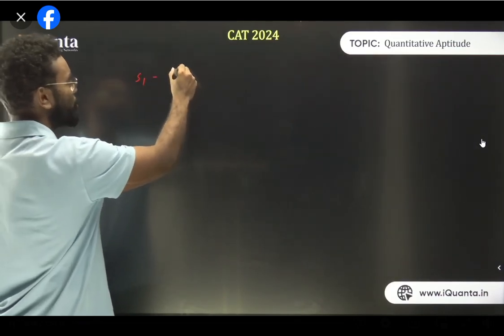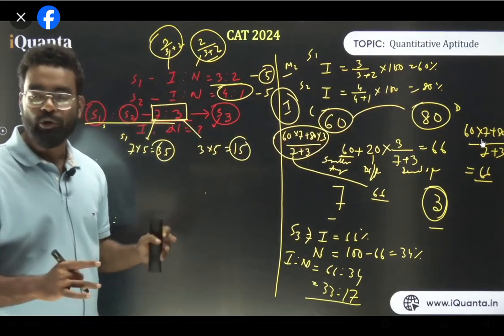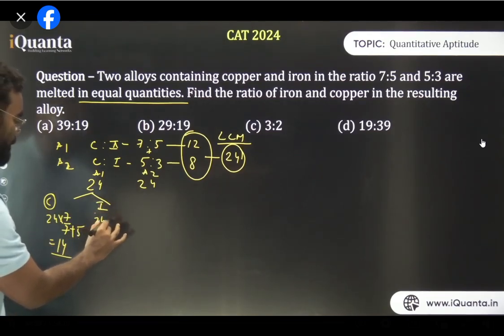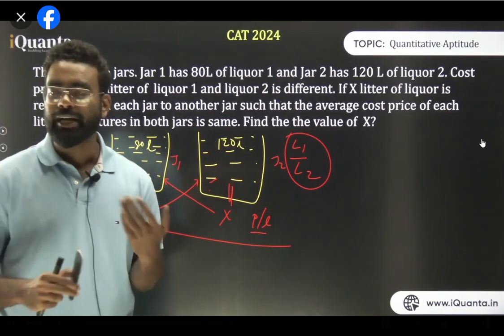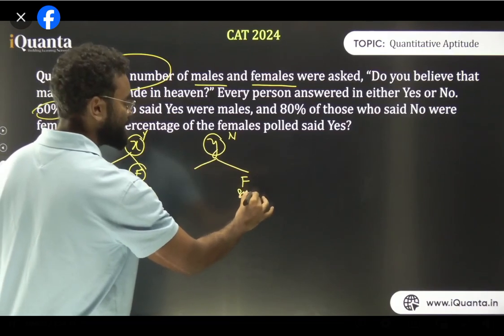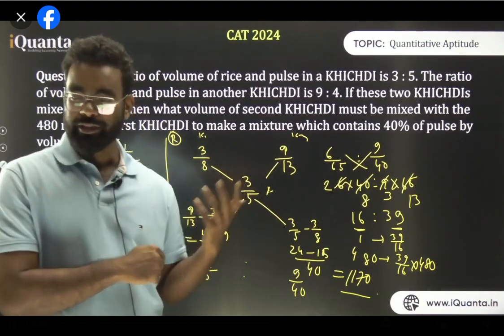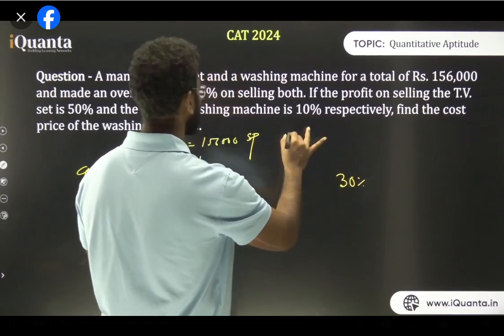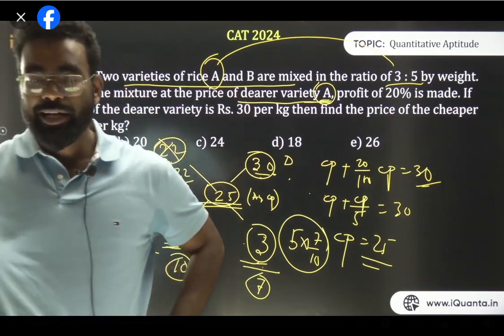9th Mixture and Allegation Part 1 ARITHMETIC